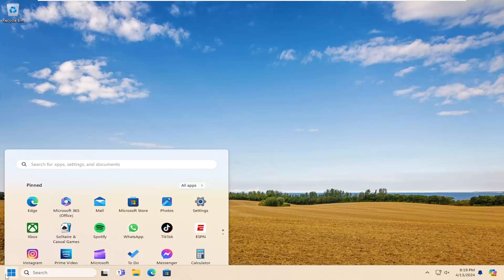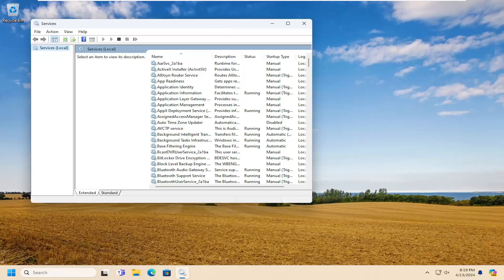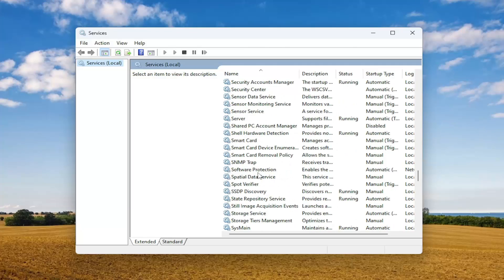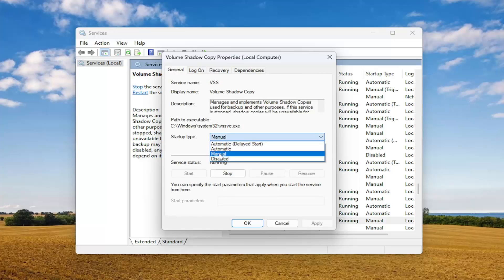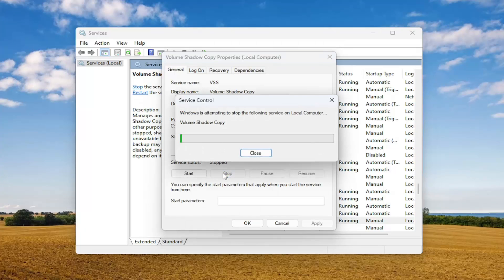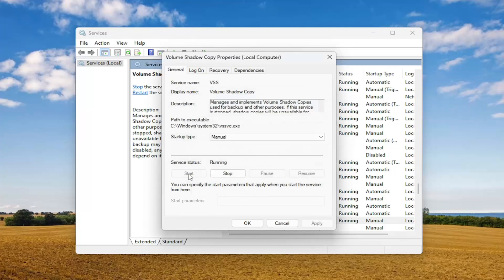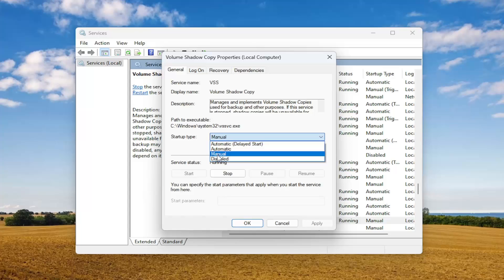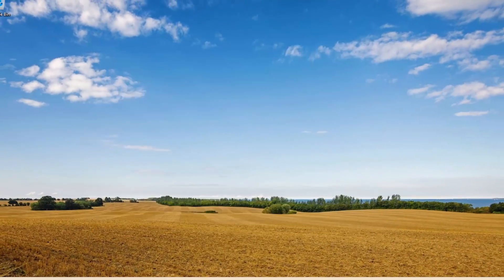How To Fix VSS Error Code 0x8004231f on Windows 11/10 [Solution]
Shadow Copies are so useful that you can quickly recover the accidentally deleted or changed files. However, you might encounter some errors during the process. VSS snapshot error 0x8004231f is one of the errors that you might meet. This problem can be caused by improper VSS service and insufficient storage space.

In the following part, we have listed several troubleshooting steps for you. Without wasting more time, let’s dive right into it.

Issues addressed in this tutorial:
VSS error code VSS_e_volume_not_supported
fix VSS errors
fix VSS errors windows 10
error text VSS_e_unexpected_provider_error

If you have experienced the following error saying VSSControl: 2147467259 Backup jobs failed. Cannot create a shadow copy of the volumes containing the writer’s data. VSS asynchronous operation is not completed. Code: [0x8004231f]“, then it could be because of insufficient storage on the related partition. However, there are some easy fixes for this problem that we are going to discuss in this tutorial.